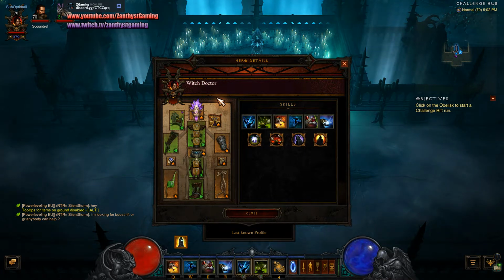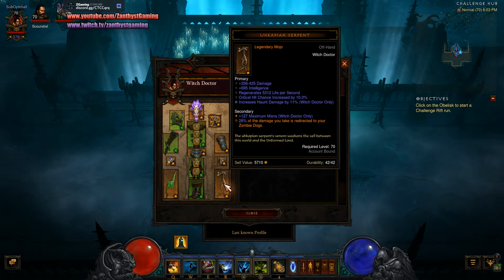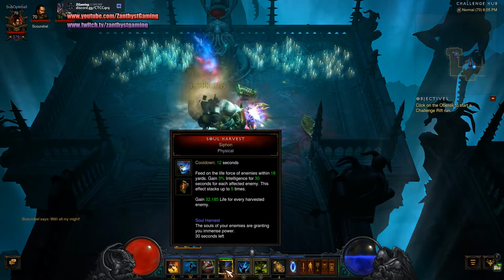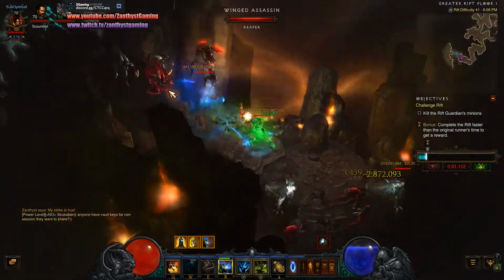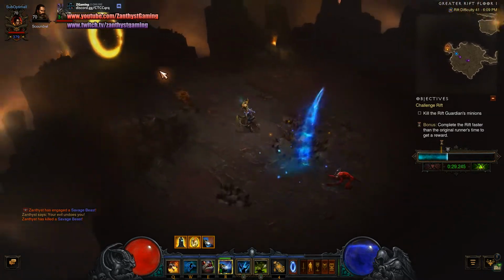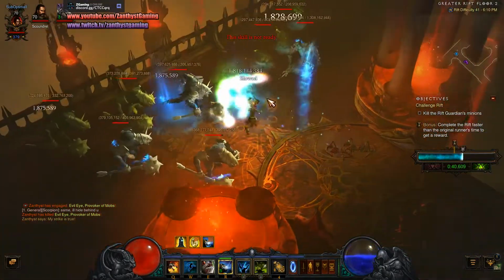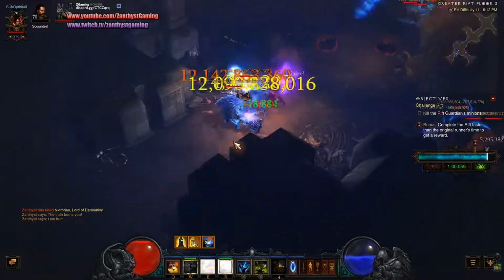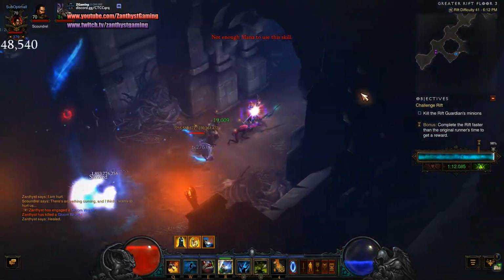Diablo 3 Challenge Rift 76 Guide (EU) (D3 Guide and Route Strategy) :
🌟🌟Producers: Producers: Ghostfang, Sean Kraai (Malicc) 🌟🌟

🌟Here are some other creators you might want to check out: 🌟